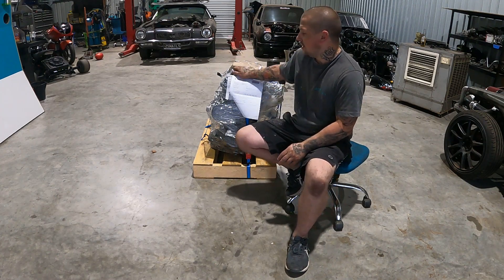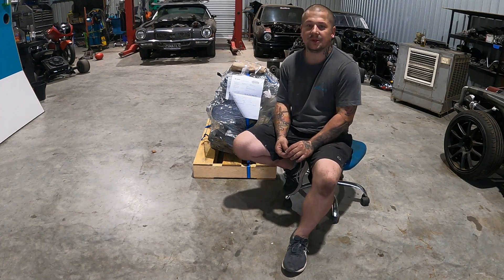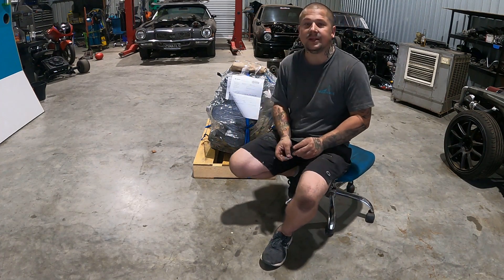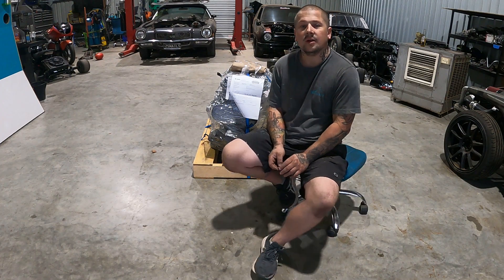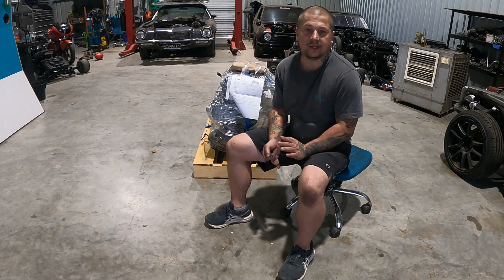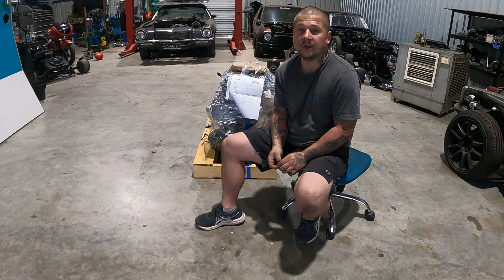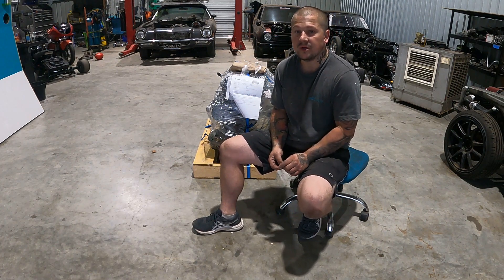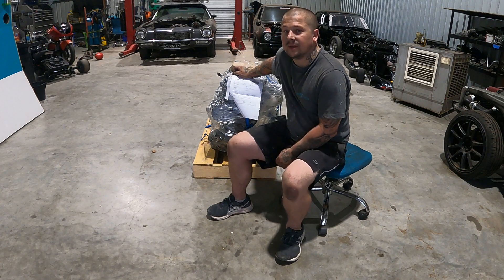we bought another 2JZ